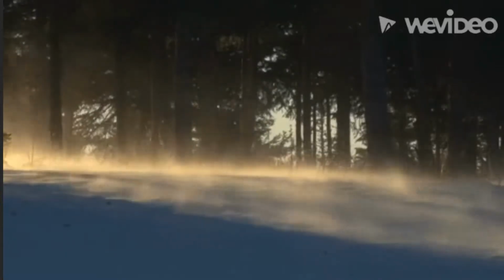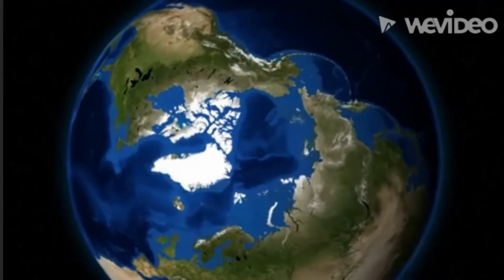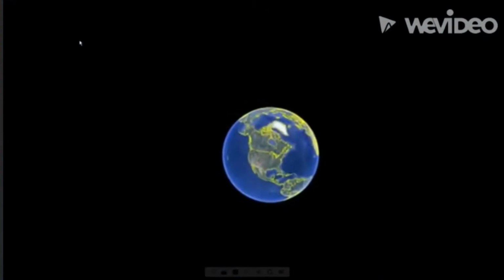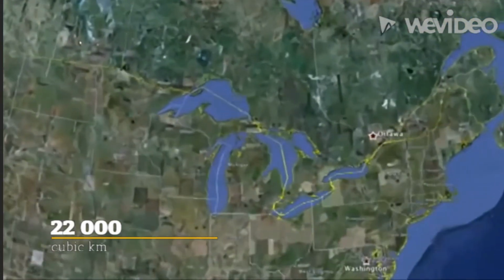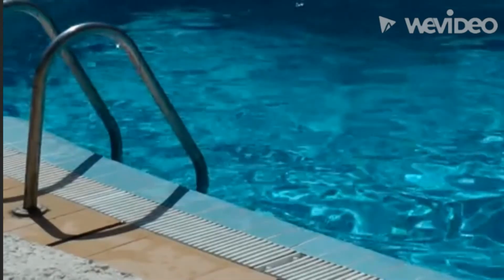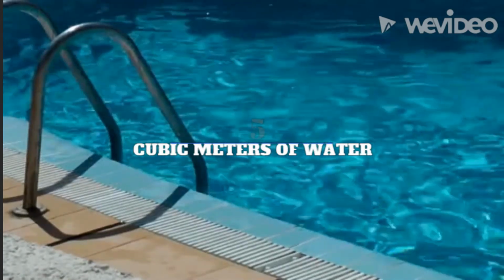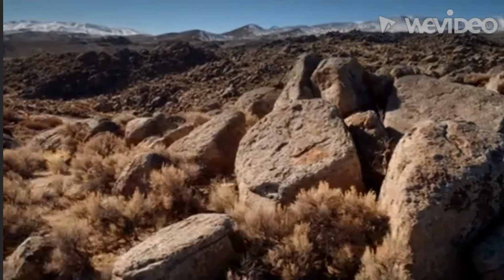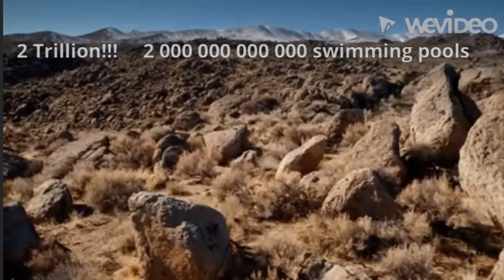Weathering and Erosion - Glaciers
Here is an educational video about Glaciers and the role they play in Weathering and Erosion.